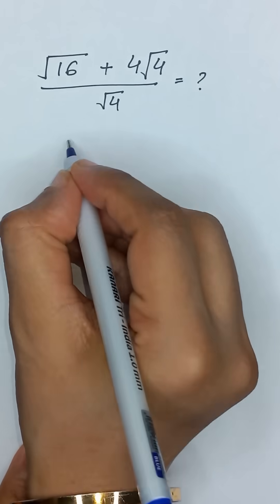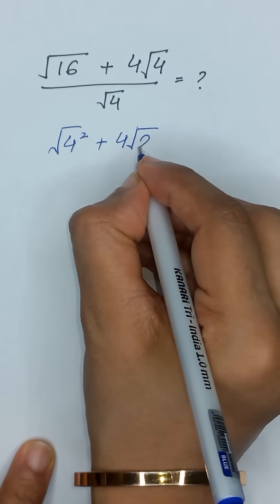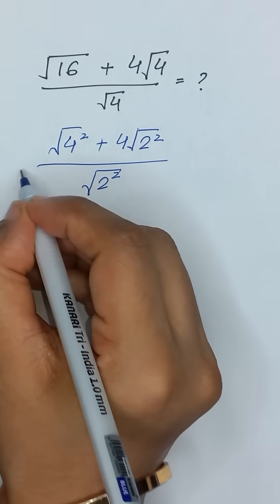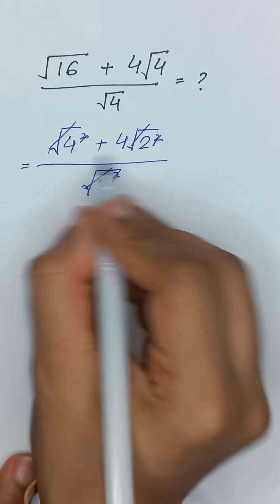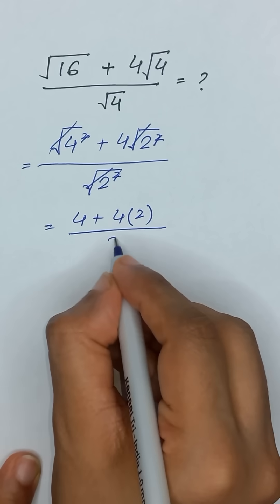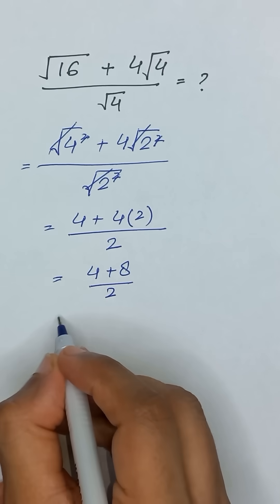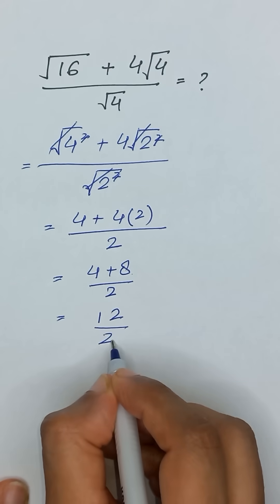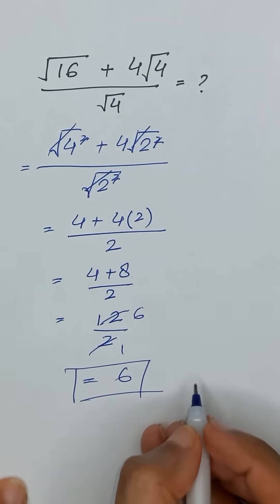Solving A Nice Radical Expression